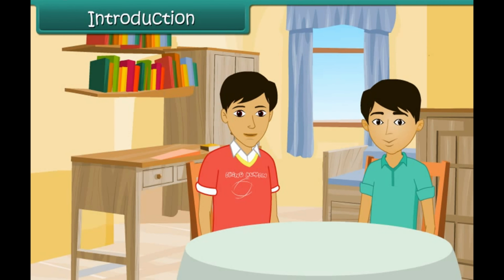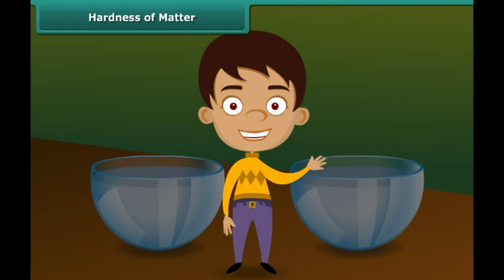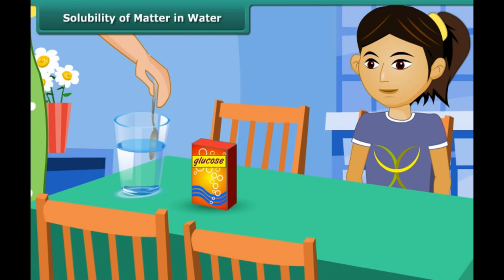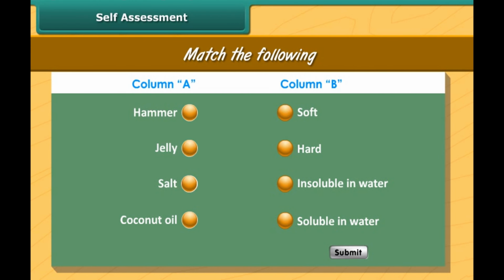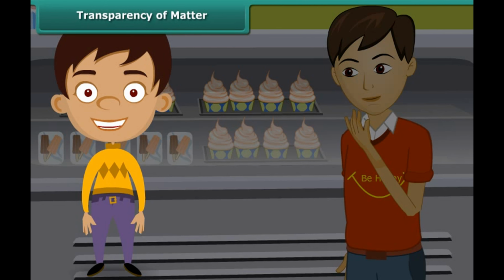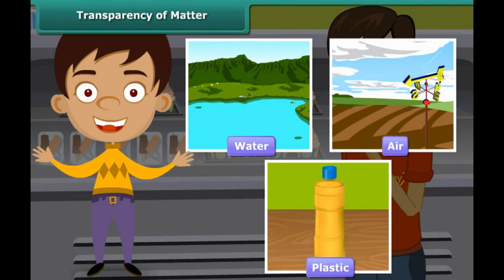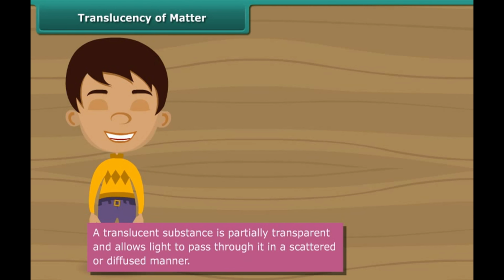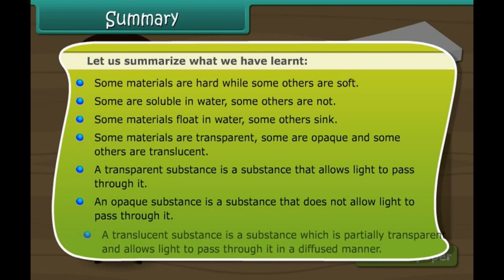C 6 - Science - Properties of Matter